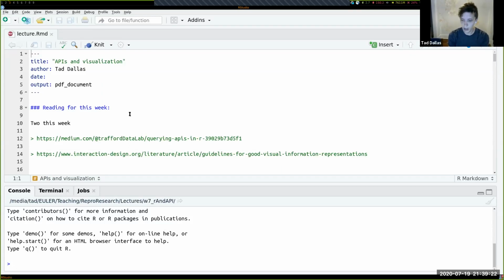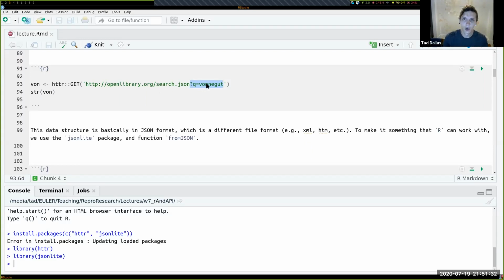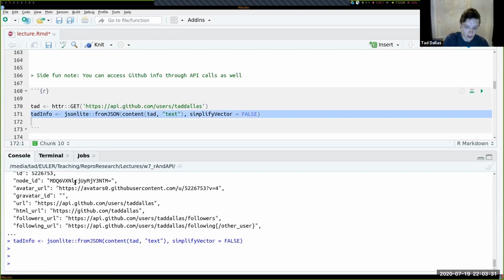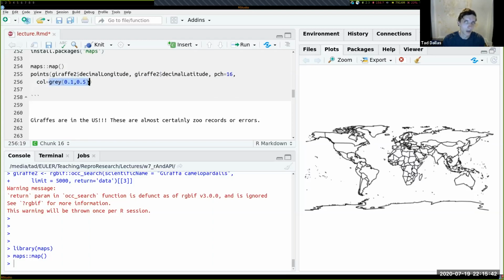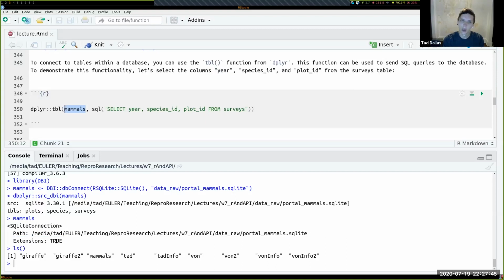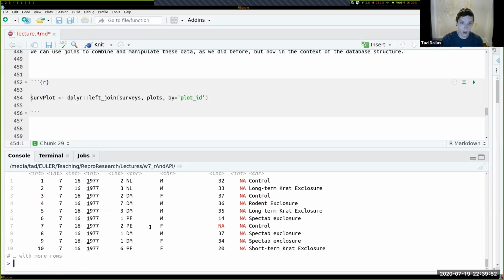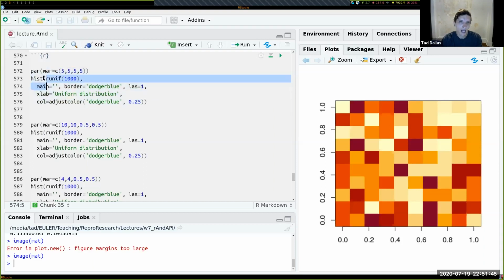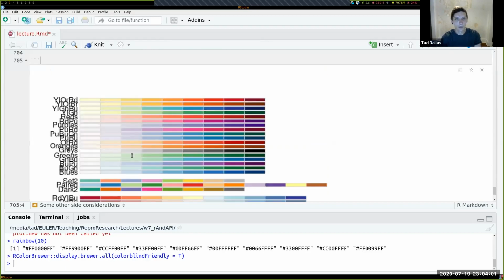Week 7: R and APIs, plus visualization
A lecture on accessing data through APIs and databases through R, as part of a course at Louisiana State University on Reproducible Research in R.

0:00 - start
1:25 - data handling intro and APIs
8:37 - querying APIs
27:58 - biological API (rgbif)
40:10 - interfacing with local databases
1:04:05 - R visualizations